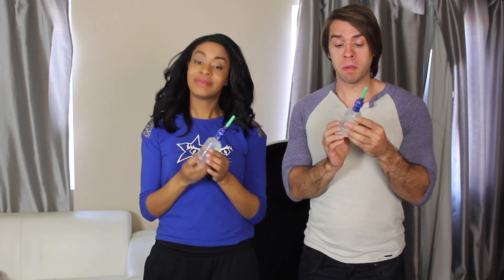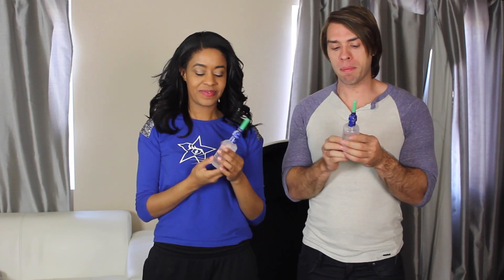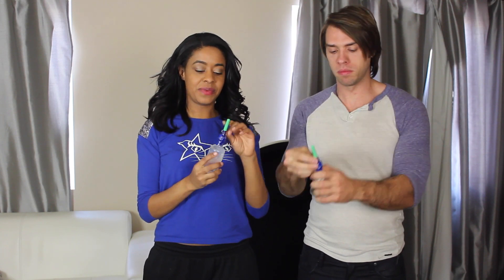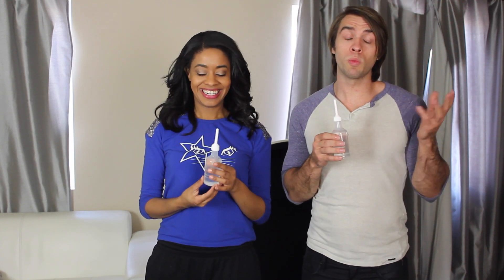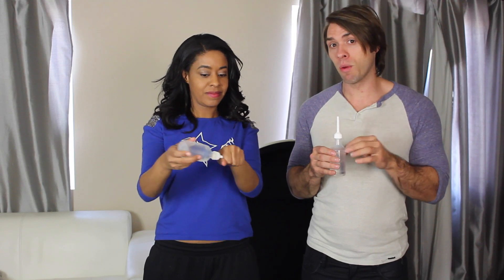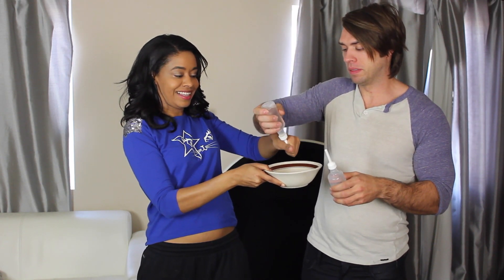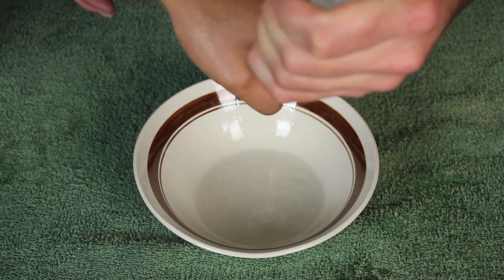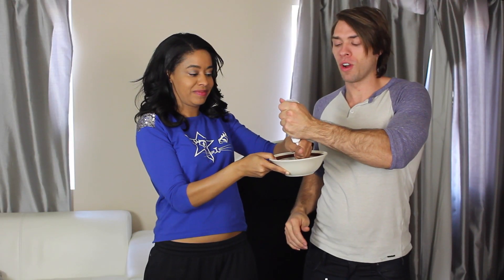How To Do An Enema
Can't Go? No problem today we teach you how to do an enema!

Starring:
Georgette Brotherson
Joshua Hinson

Josh and Georgette